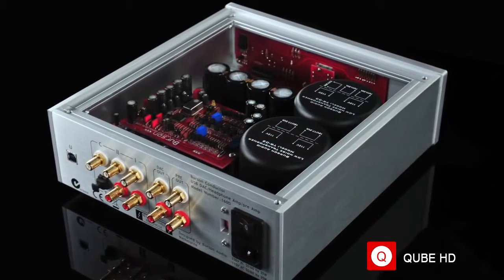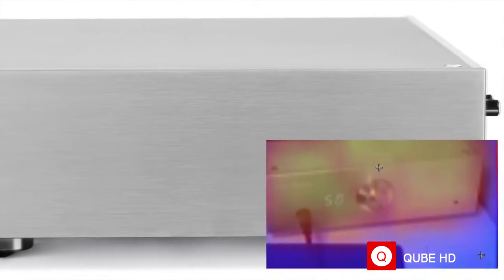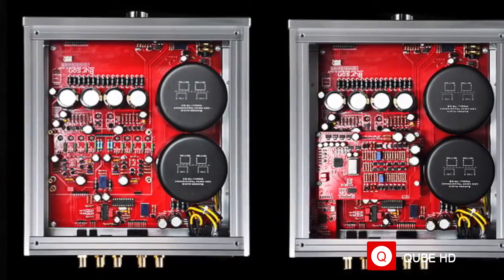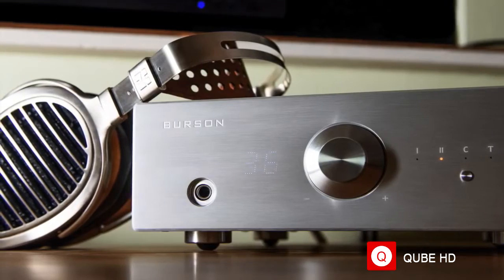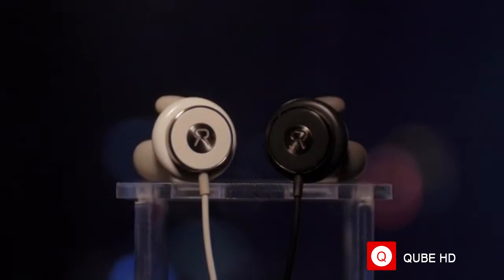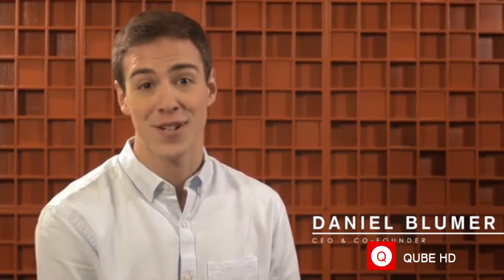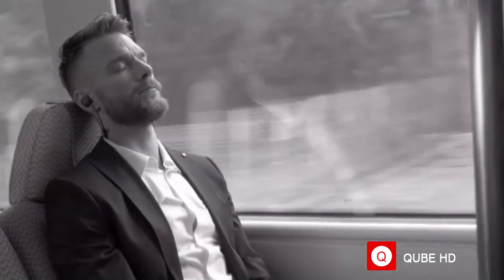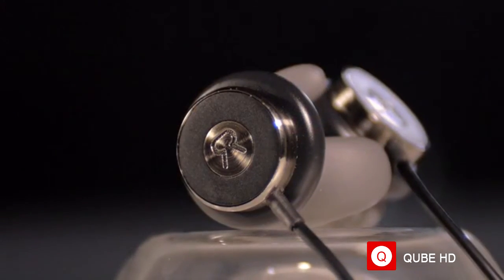7 Things You Never Know - Available Now # 14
Top 7 Cool Technology
New 7 Things You never knew existed
7 Awesome Inventions You Never Knew Existed